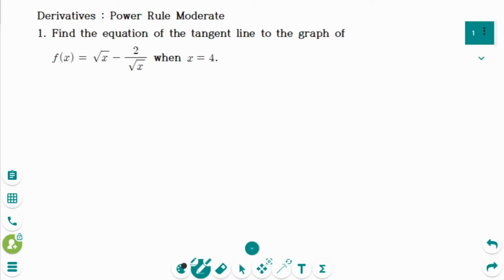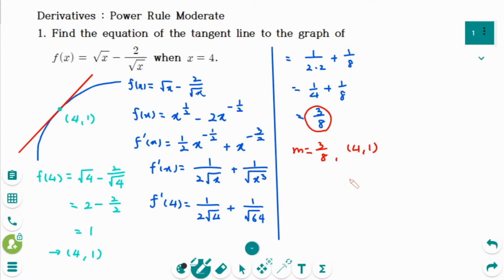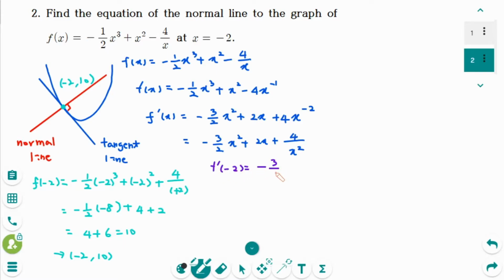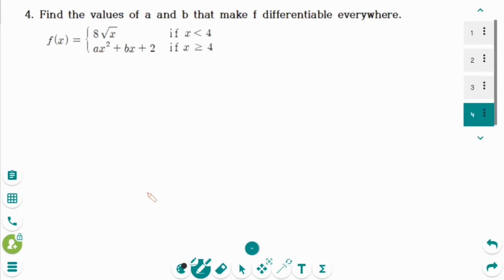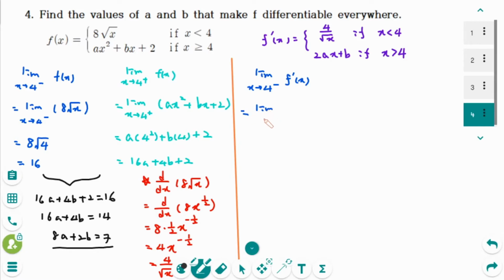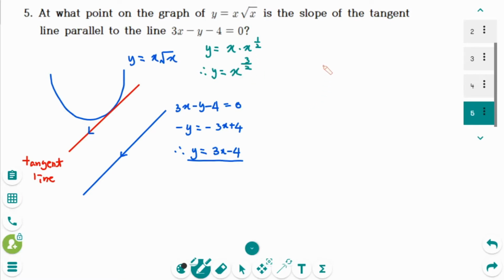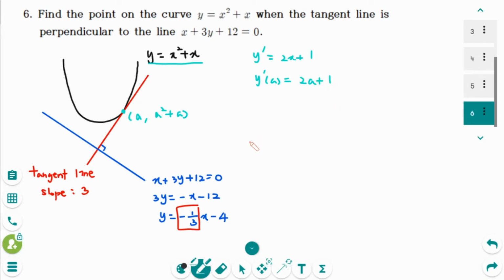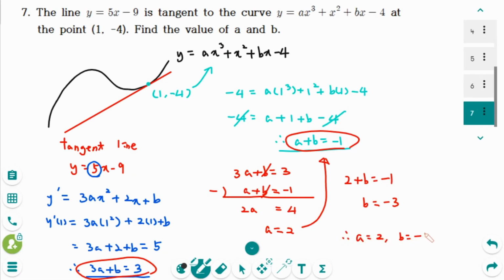Calculus - HOW TO: Power Rule (Moderate Level)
This video covers 7 moderate questions on the Power Rule.